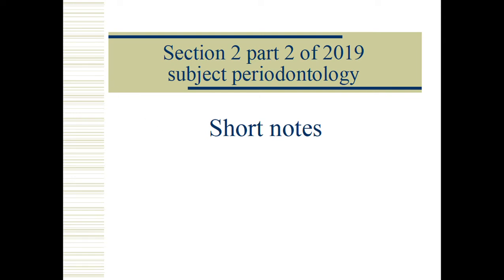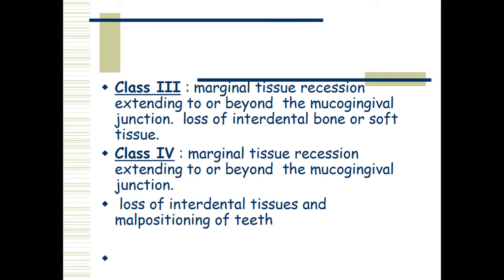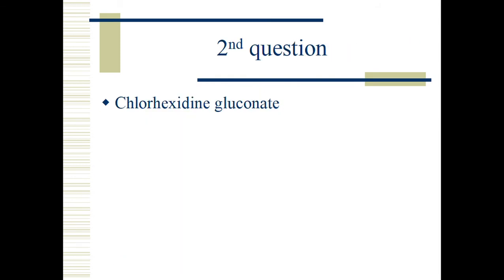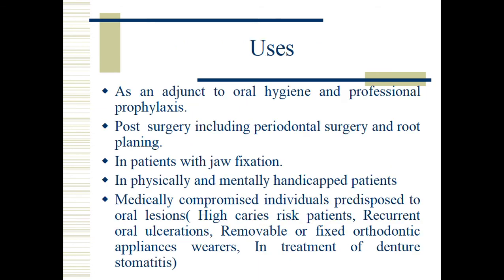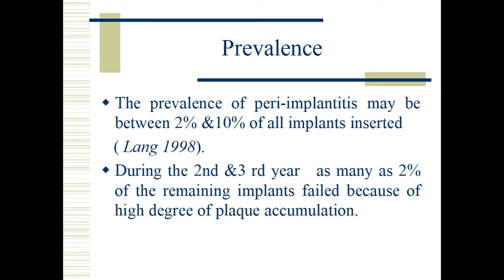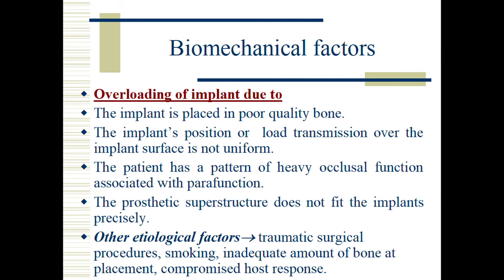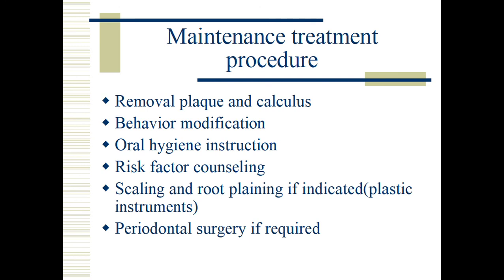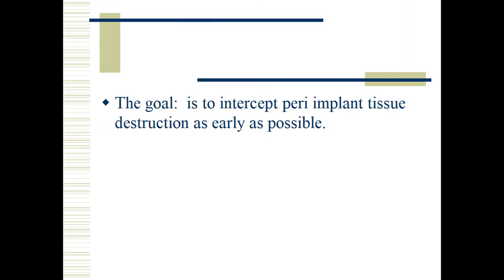Dental solved question paper subject periodontology year 2019 section 2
sometime students cannot attend the class  and they miss the topic. few question remain unanswered. just sharing  my knowledge with students.
 I am trying to help student to score good marks in exam.